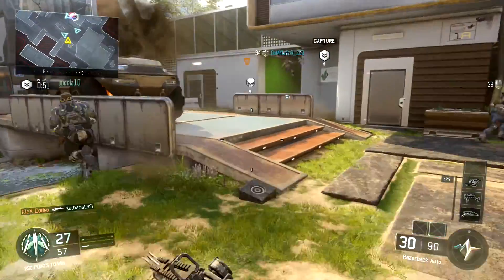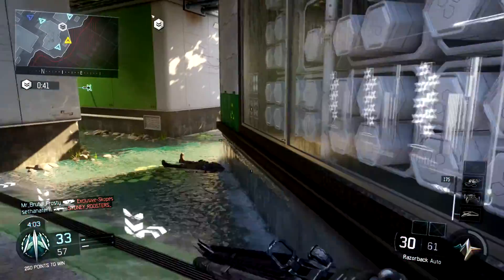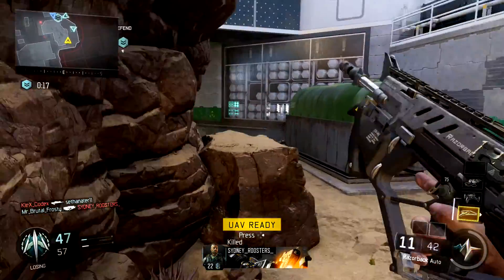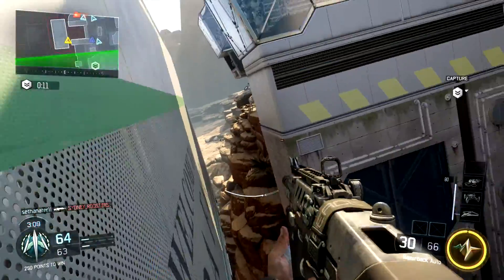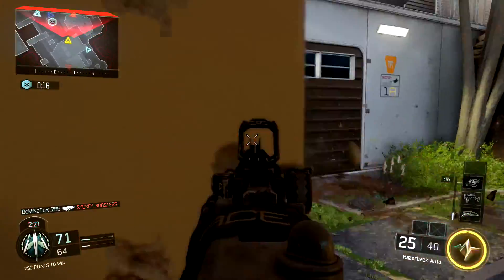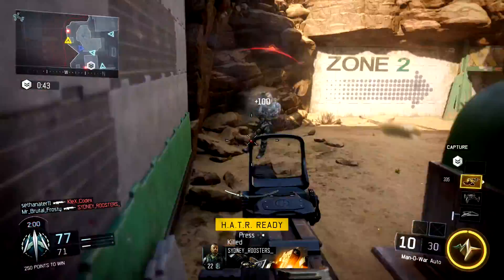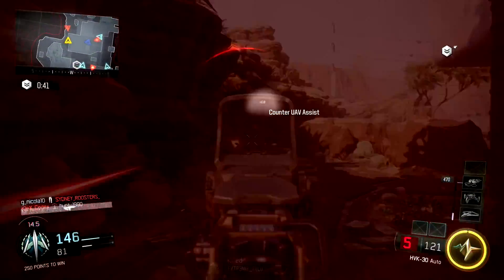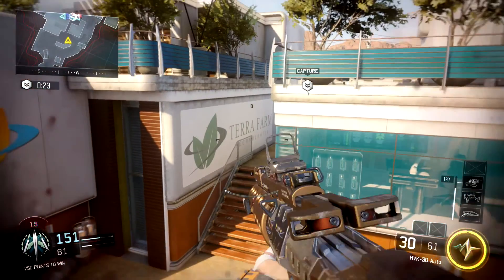Level Advantages In bo3